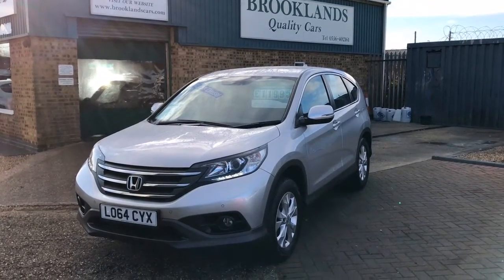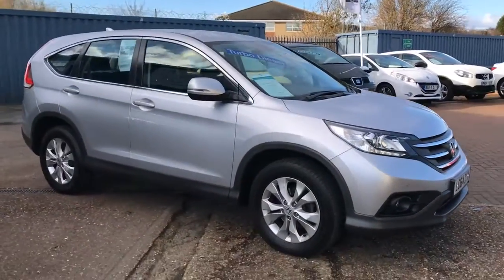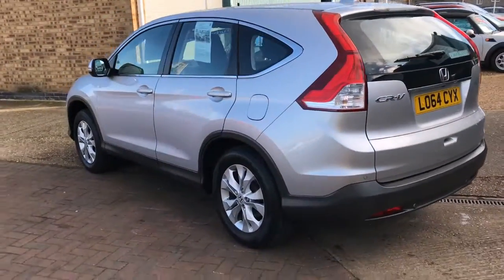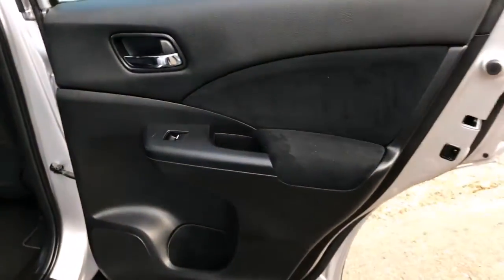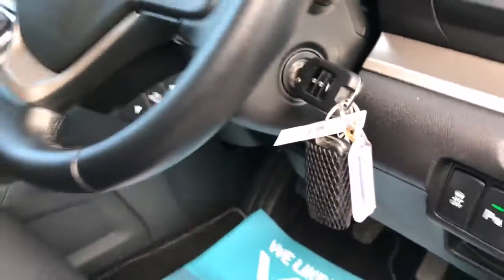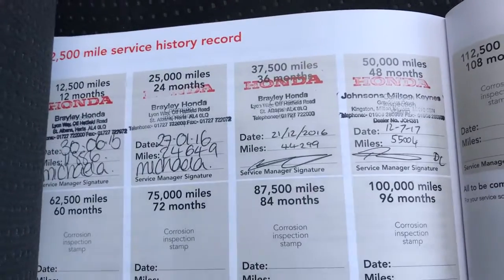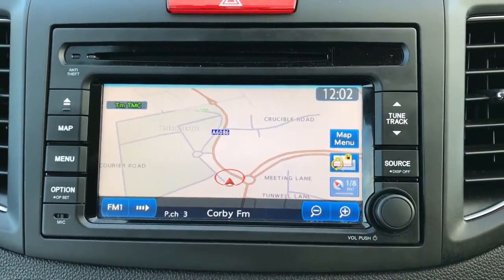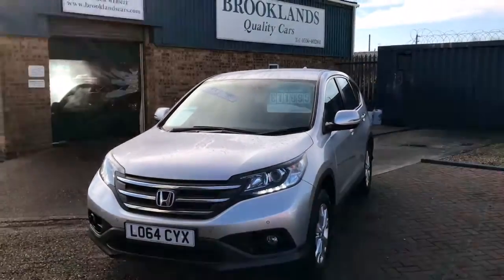Brooklands Quality Cars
2014 64 Honda CR-V 1.6 DTec SE SAT NAV